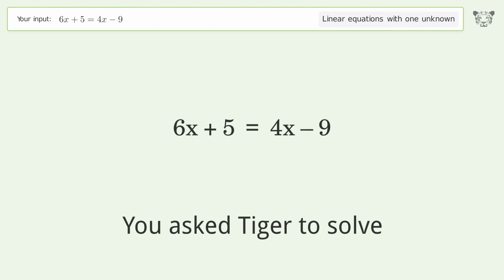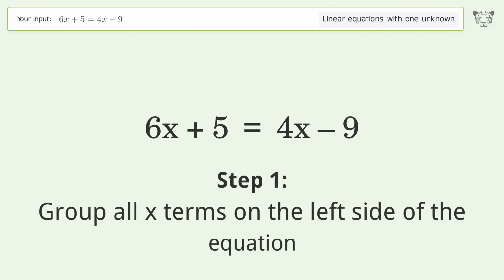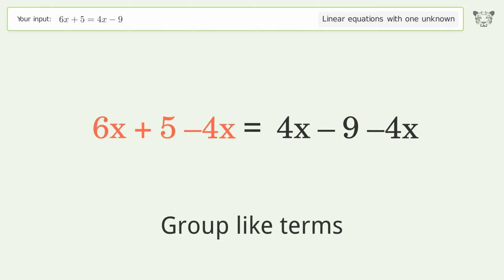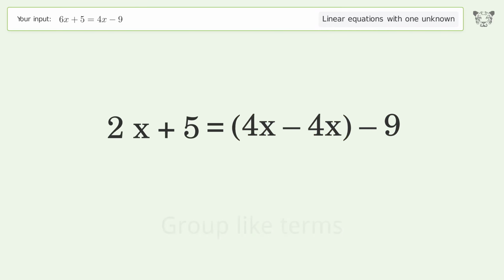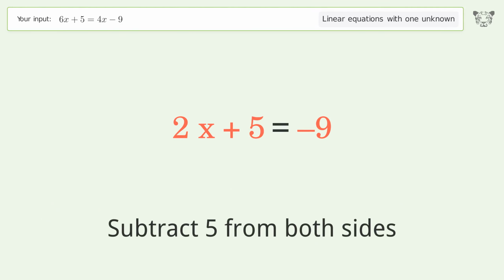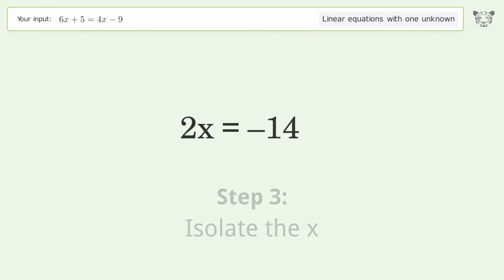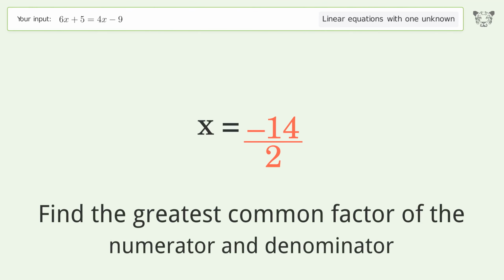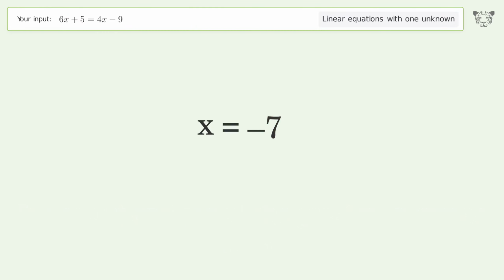Solve 6x+5=4x-9: Linear Equation Video Solution | Tiger Algebra